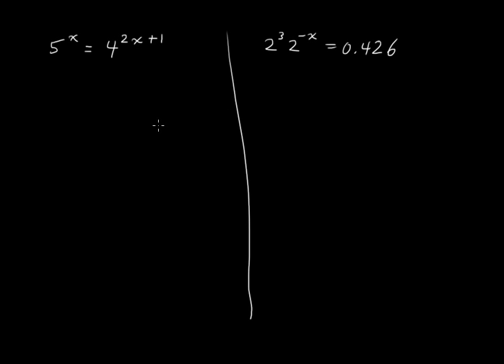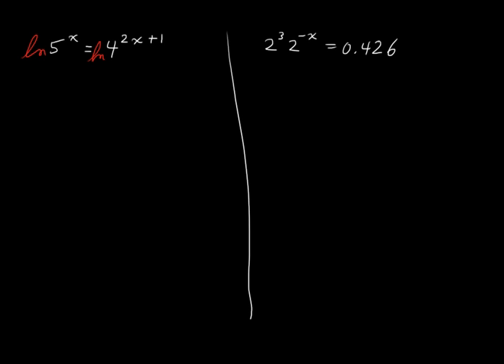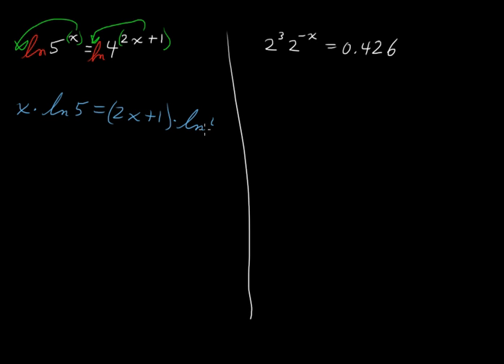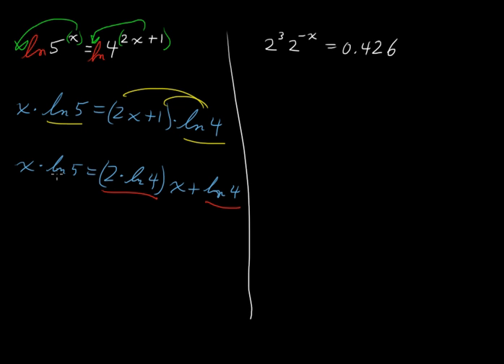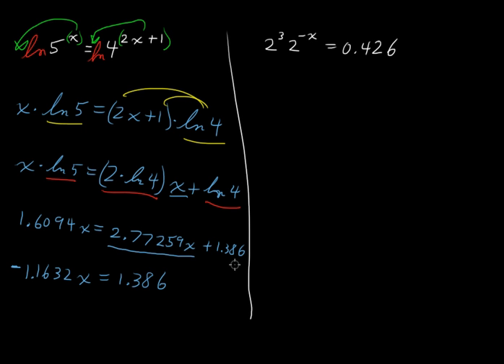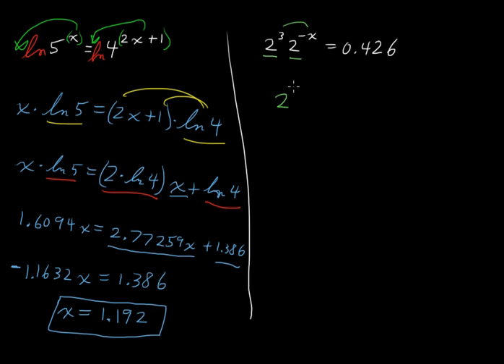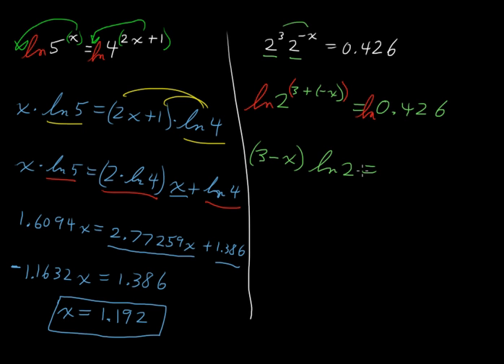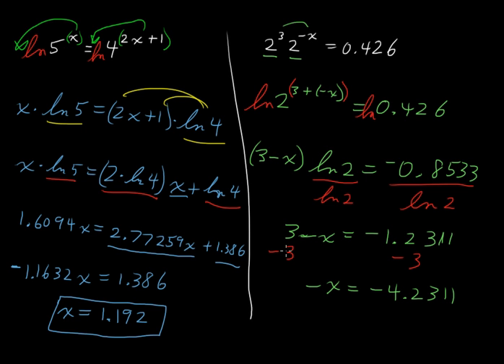Exponential Equations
Take online college courses with professors like me!